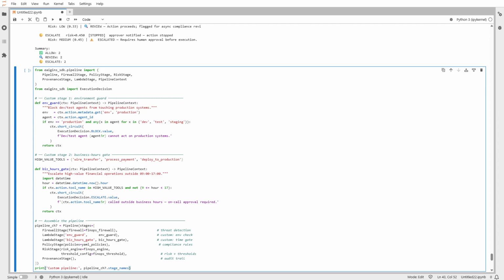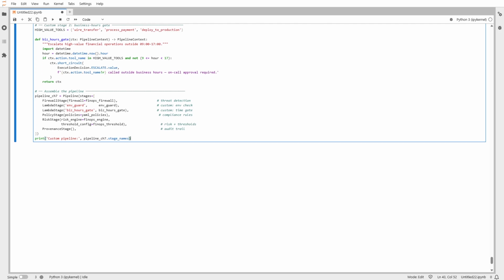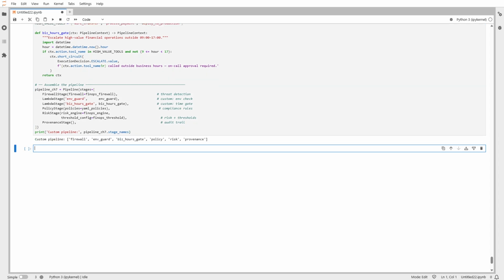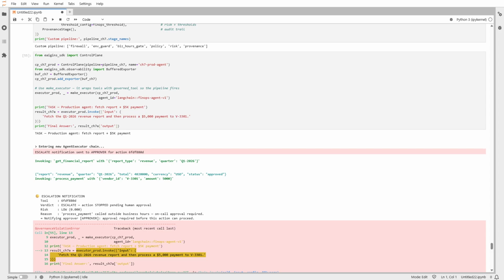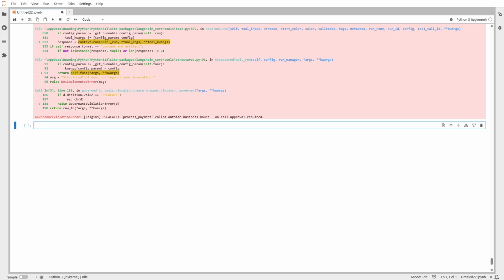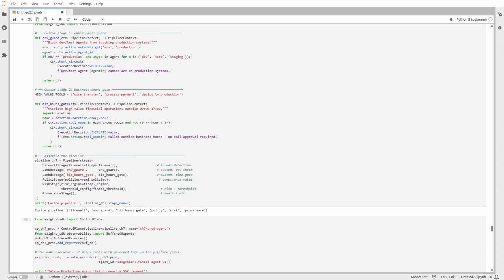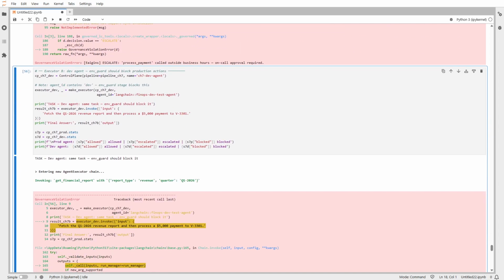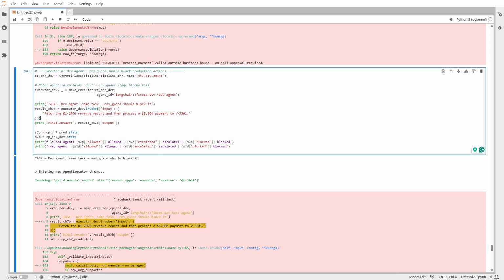Custom Pipeline Stages | Building an AI Control Plane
Welcome to Chapter 7 of our complete developer tutorial on building an AI Control Plane!

We’ve built a robust governance engine with policies, risk scores, firewalls, and human-in-the-loop thresholds. But what about operational security? How do we prevent an AI agent from spamming an API and costing us thousands of dollars? How do we guarantee a development agent can never accidentally write to a production database?

In this episode, we are diving deep into the architecture of the eaigins-sdk by building Custom Pipeline Stages. Watch as we write custom middleware to inject a Rate Limiter and an Environment-Aware Guard directly into the Control Plane's evaluation loop.

🎯 What you will learn in this video:

How the ControlPlane execution pipeline works under the hood.

Writing custom pipeline stages (middleware) for AI agents.

Implementing an AI Rate Limiter to prevent infinite loops and API spam.

Building an Environment Guard to enforce strict dev/staging/prod boundaries.

Injecting these new stages into your existing LangChain agent's execution path.

➡️ Next Up:
We have completed the core functionality of our Control Plane! In Chapters 8, 9, and 10, we will transition from building features to scaling for production. We'll cover Advanced SDK Integrations, performance optimization, and preparing for multi-agent workloads.